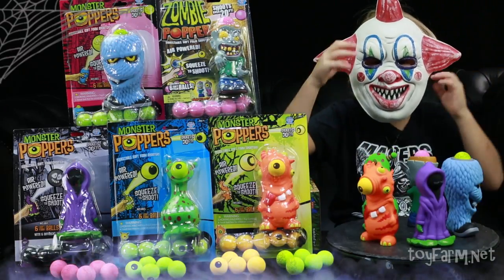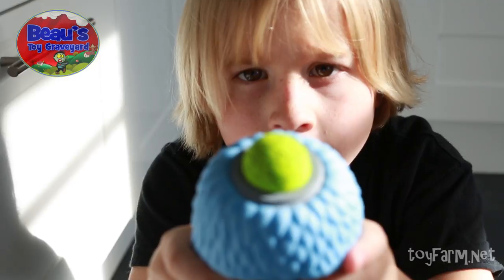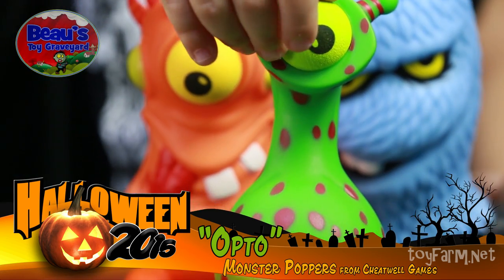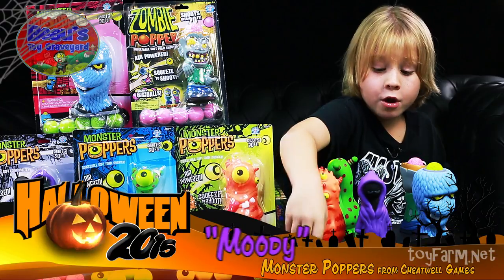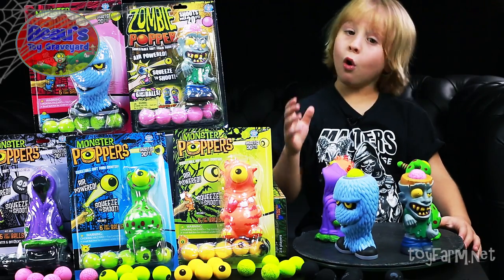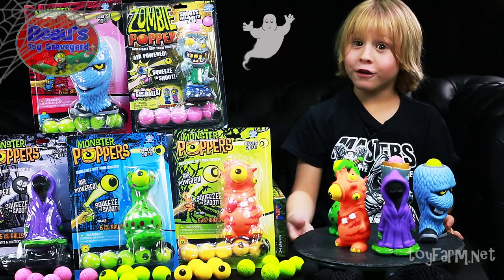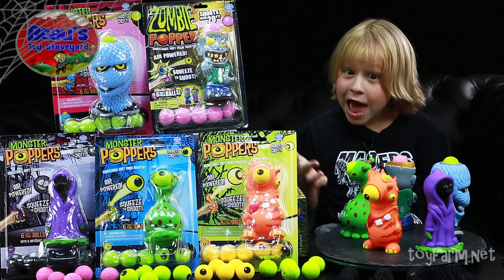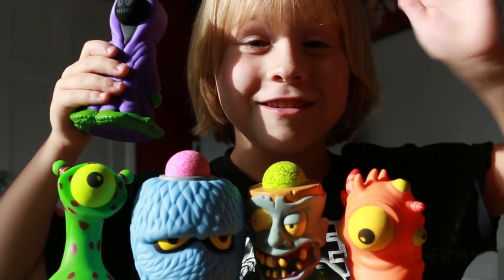Monster Poppers Review​​​ | Beau's Toy Farm​​​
​​​Monster Poppers are a simple idea, but so much fun! They shoot out foam balls out up to 20 feet!

It's my Halloween 2015 special episode, partners! Today, I'm showing off these fabulous Monster Poppers from Cheatwell Games.  There's also a Zombie Popper in the set called "Dead Zed" and he's just awesome!

So you want to know more about Monster Poppers? Just insert one of the six foam balls that come supplied with your popper, squeeze in the middle of the popper and POP!! Soft foam comes out and reaches up to 20 feet!!

Because these Monster Poppers are air-powered, the harder you squeeze, the farther the foam ball shoots out! What's more, you can play with them inside or outside! They're under eight quid which makes them great value for money too and make excellent Halloween gifts!

So what didn't I like about the Monster Poppers? Well, initially, it was difficult to squeeze and make them pop. But usually it's because the foam ball is inserted too tightly into the popper. But with a little practice, you can work out how much pressure is needed!

What I liked most about the Monster Poppers and the zombie popper is the design. They're so colourful and superbly maded, I just loved mine! Plus you can collect a set of them. There's quite a few poppers, not just monsters. They have cow poppers, shark poppers, even pig and penguin poppers!!

Monster Poppers include characters such as Dead Zed, Opto, Mindstein, Moody and Gump. There are other characters available that are non Monster Poppers related!

Make the most of your Halloween and get yourself one of these Monster Poppers!

Did I mention that they're safe for indoor, outdoor, and outer space play!

Hey! My views are all my own. We are NOT paid or coached by the toy brands on what to say. My views are not necessarily the views of my programme sponsors, Transcendent Films UK. Thank you!